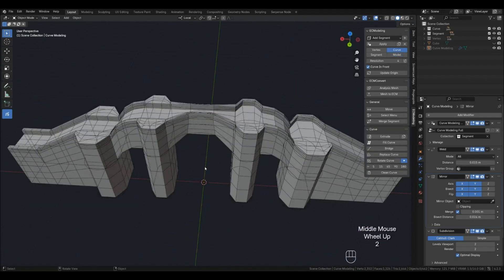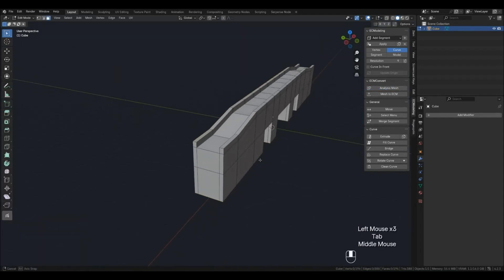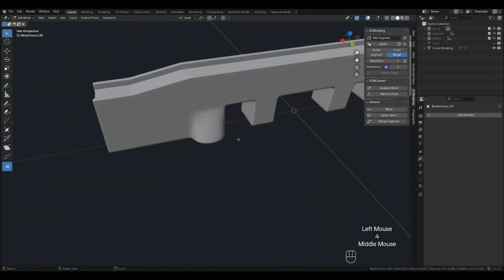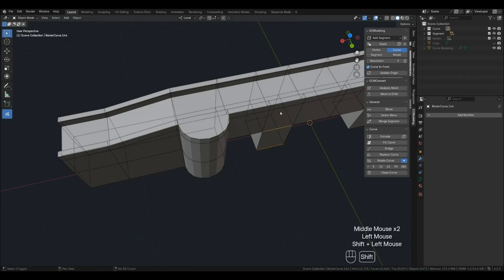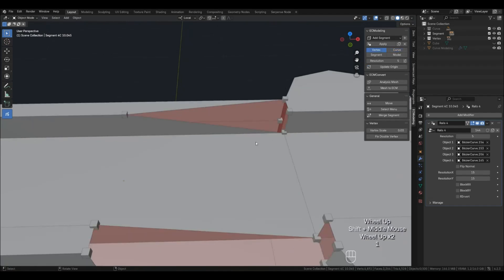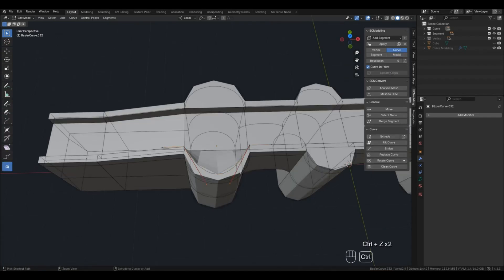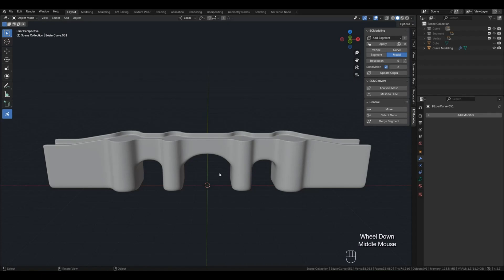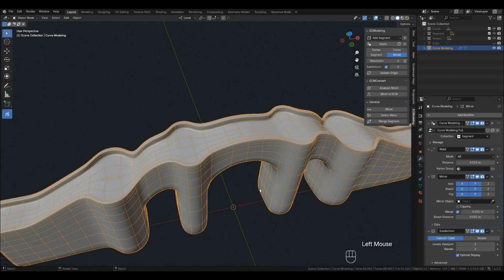Expert Curve Modeling Tutorials 4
Expert Curve Modeling  (Update 2.2.3) blender addon.

In this tutorial we will look at practical applications of the functions: Mesh to ECM, Replace, Merge, and the new function Rotate Curve

Note to not-so-smart people: Mesh to ECM is a great feature that allows you to model with a mesh, and then after conversion use it as curves to change the shape of the model or continue working on it. If you decide to convert a highly polygonal mesh to ECM, it takes an infinitely long time, and even if you succeed, you can't work with a million curves. The whole point of using curves is to use a small number of curves to control and manipulate a large amount of mesh. If you have a million curves, it will have no effect on the model. so there should be a minimum of mesh before conversion, and preferably where you want to work on it. I think those who have watched my videos already understand how it works. This is a note for those people who want to convert 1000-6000 segments for no clear reason and then demand a refund (there was 1 such person at the moment), but my nerves couldn't take it. So don't forget this is a conversion function and not Remesh